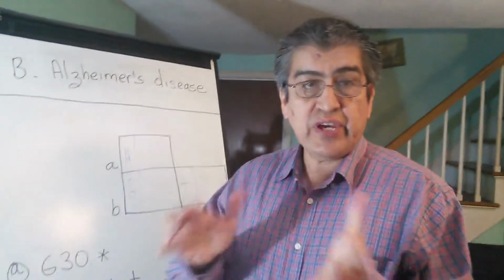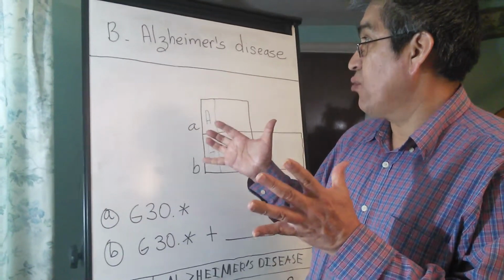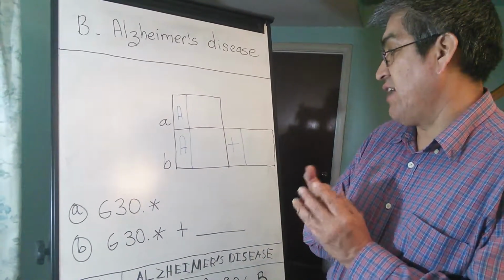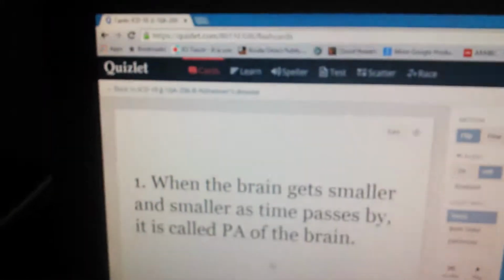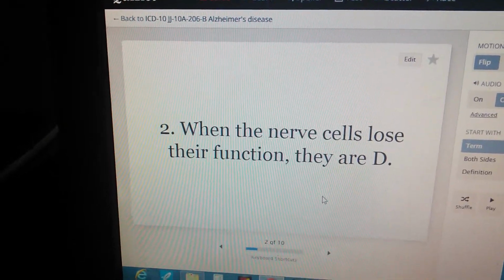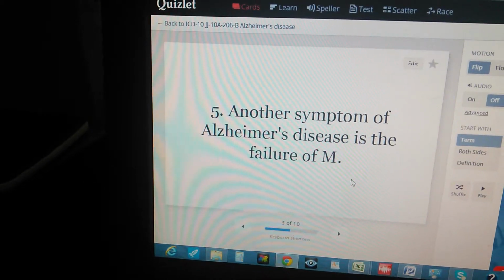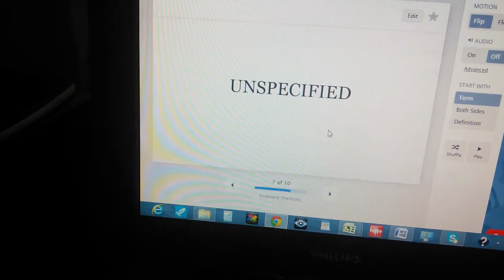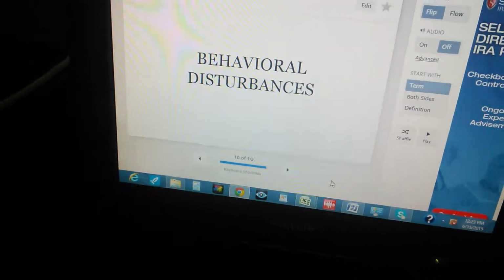ICD-10 JJ-10A-206-B Alzheimer's disease, theory